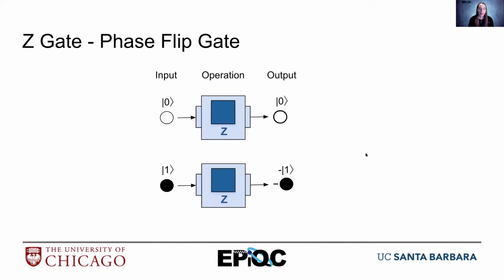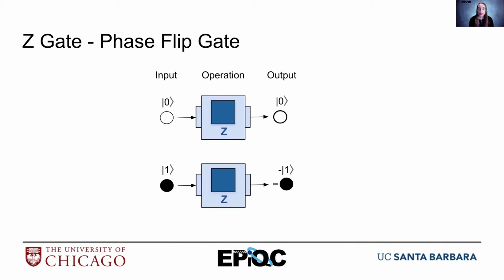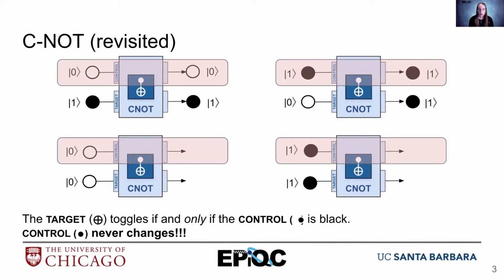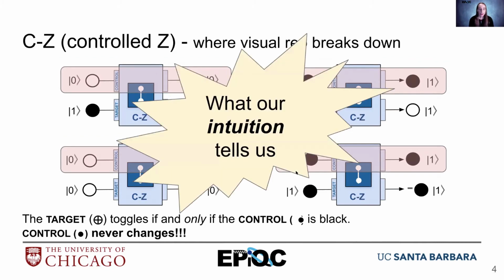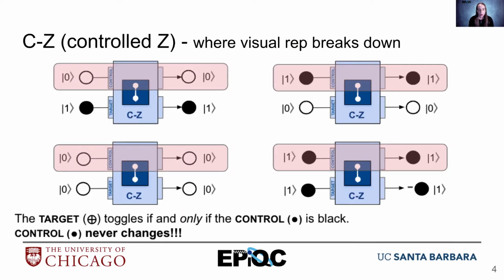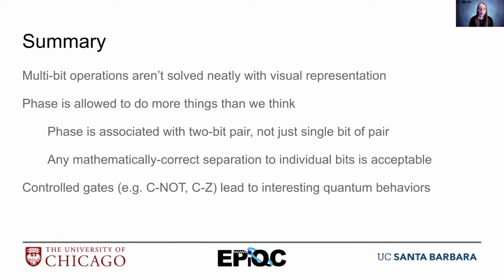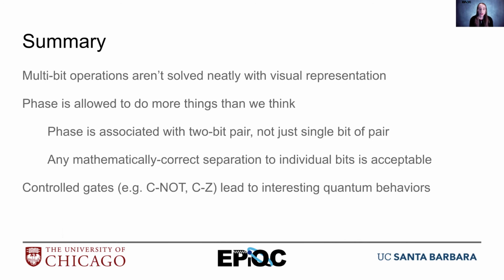EdX Fun With Phase